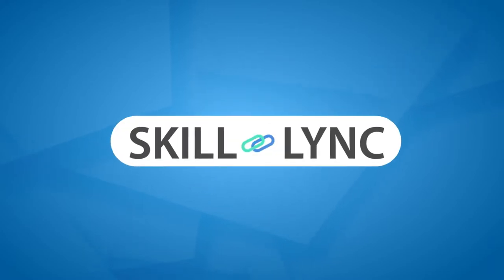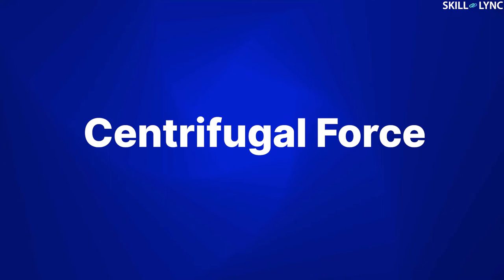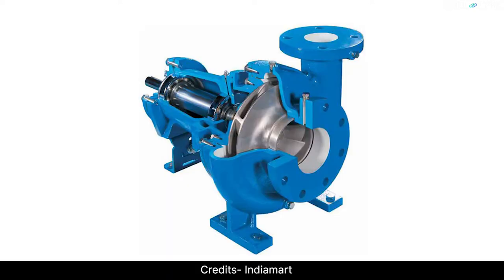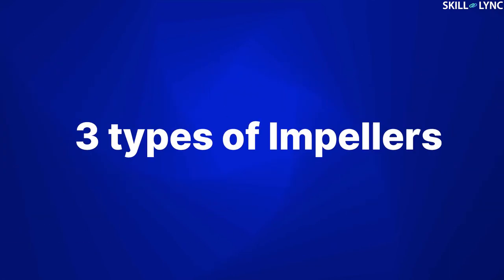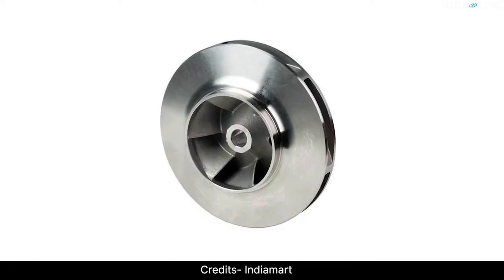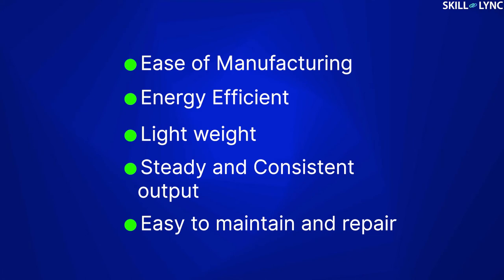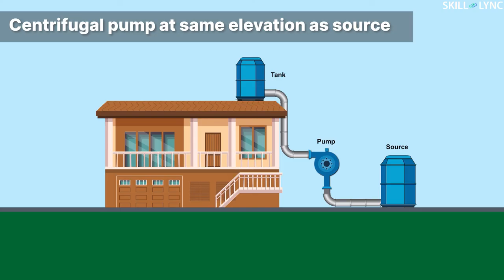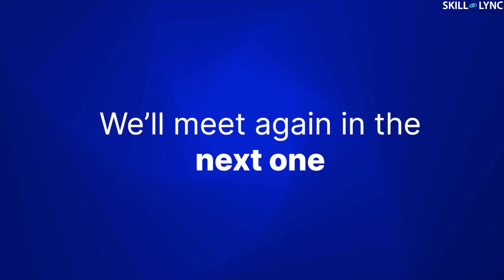How do Centrifugal Pumps Work? | Skill-Lync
In this video, we will be talking about a very specific type of pump called the Centrifugal pump. A centrifugal pump uses centrifugal force to generate a pressure difference. The impeller is the rotating part responsible for pumping the fluid. The impeller consists of radial vanes which extend into the impeller body. The impeller is connected to an external driving mechanism using a shaft.

When the impeller rotates, centrifugal force pushes the fluid outwards and into the casing of the impeller. This creates a low pressure at the suction port of the impeller. The casing of the impeller is designed in the manner of the increasing area along the direction of flow of direction. They are the open type impeller, the semi-open impellers and the Closed types impellers.

The impeller type is chosen based on the liquid. If the working liquid is cloggy and has a lot of sediments in it, an open type impeller is used. If the working fluid is clean with no impurities in it, a closed type impeller is used. If a closed type impeller is used in murky water, the impurities in the water can clog the impeller and prevent it from functioning properly.

Even though there are many types of pumps like a gear pump, lobe pump, diaphragm pump, screw pump etc. The centrifugal pump is the most commonly used type of water pump. The biggest disadvantage of a centrifugal pump is Cavitation. Due to cavitation, small bubbles tend to form at the suction pipe of the impeller. When these collapses, they release a shockwave which damages the impeller and drastically reduces its life span of the pump.

Another disadvantage of the centrifugal pumps is Priming. Priming in centrifugal pumps is required when the elevation of the pump is more than the elevation of the liquid. The impeller is not able to generate sufficient suction pressure to lift the water against gravity from its resting surface. This is because a centrifugal pump works by pushing the water through centrifugal force instead of sucking it.

About Skill-Lync